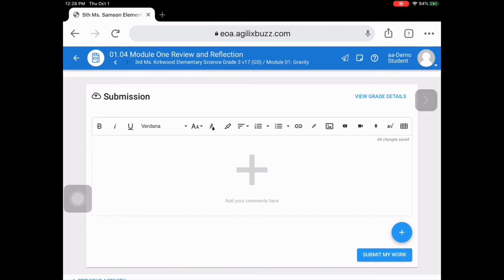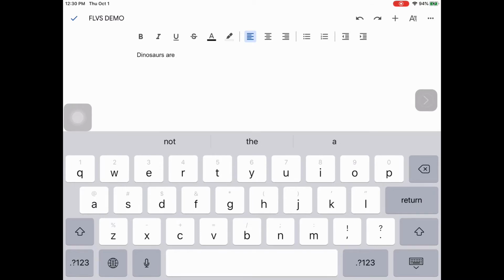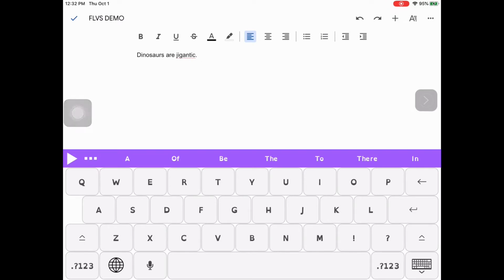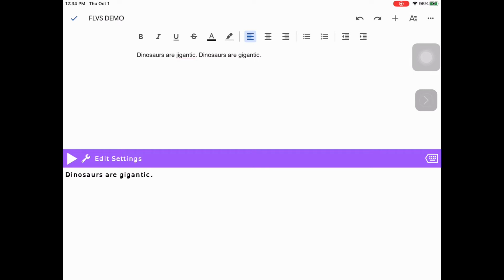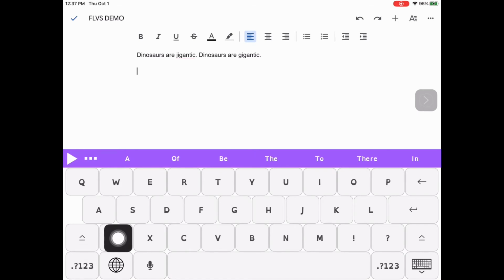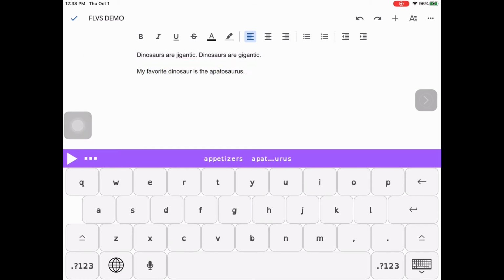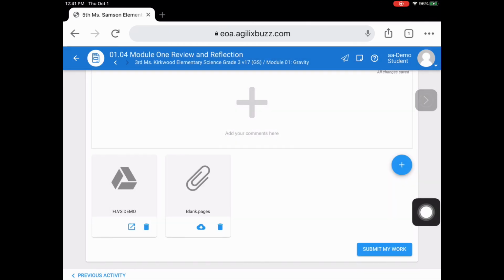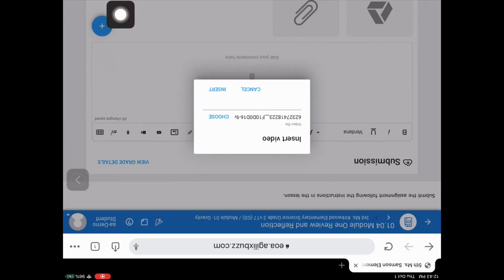Writing Accessibility in FLVS iPad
Watch this video to see how to use iPad and Read&Write accessibility features for writing support in FLVS